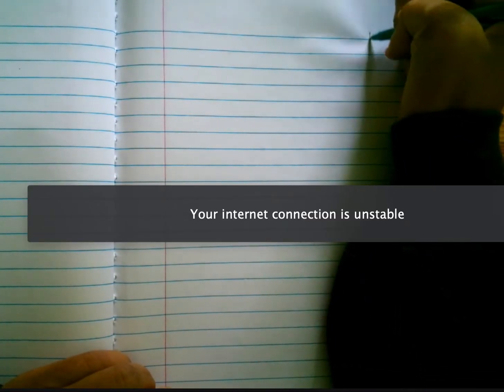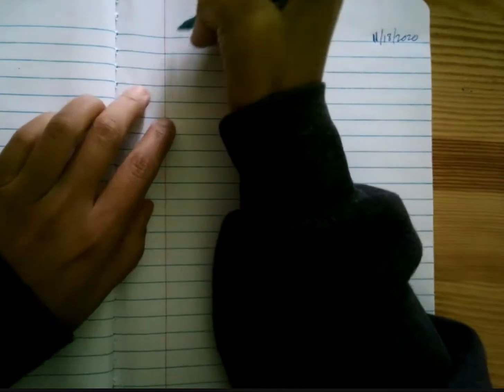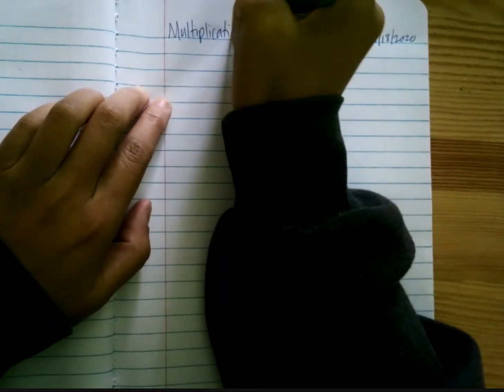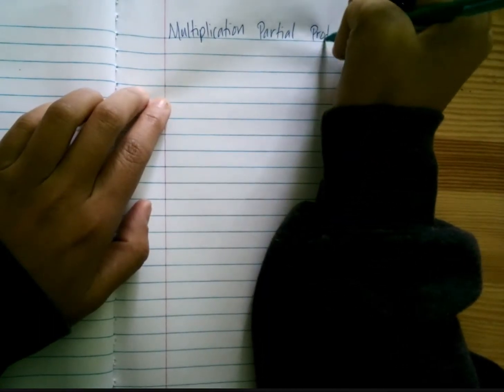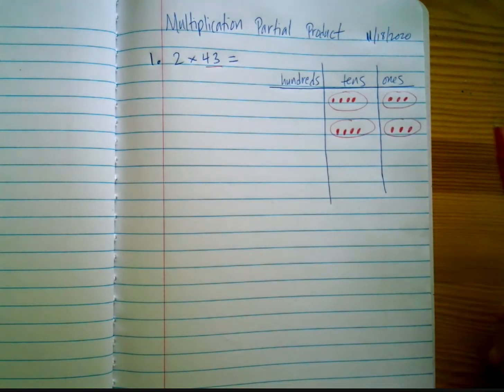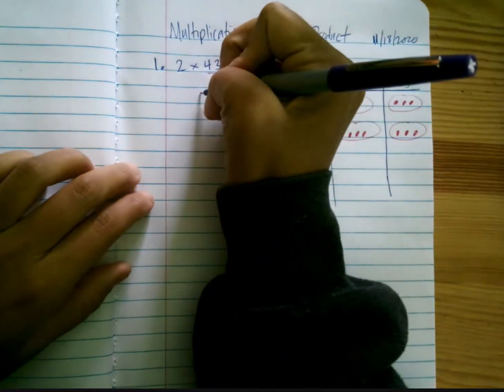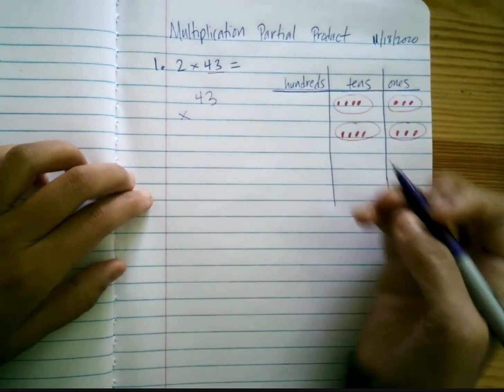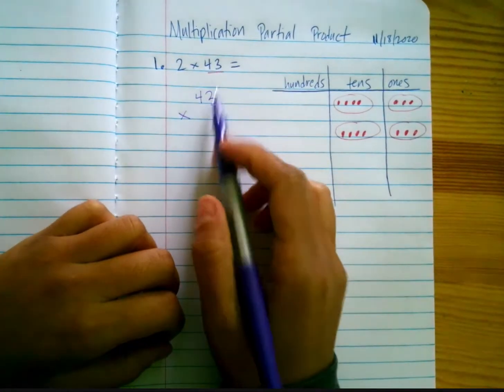11/18 Multiplication 1 digit by 2 digits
Watch the video to review our math lesson on November 18.
We learn how to use Partial Product to solve a 1 digit by 2 digit multiplication problem.